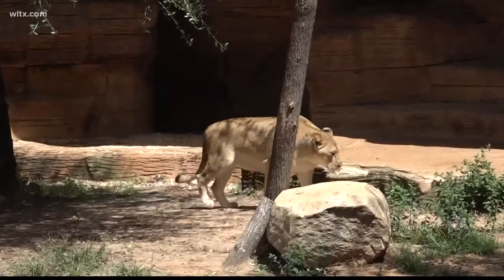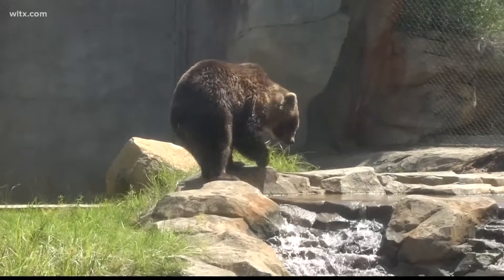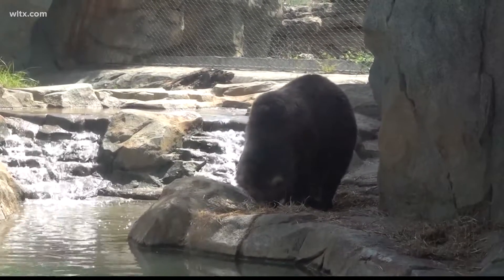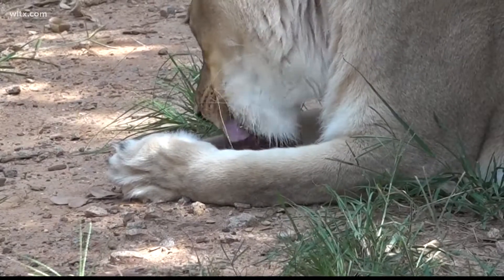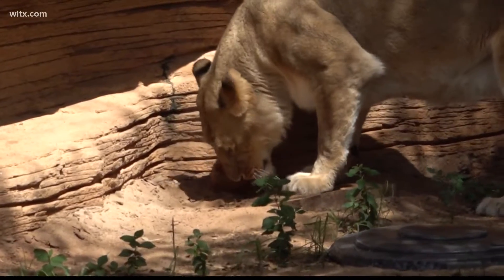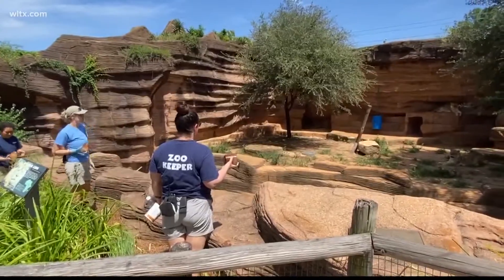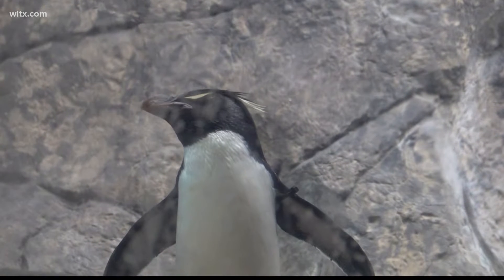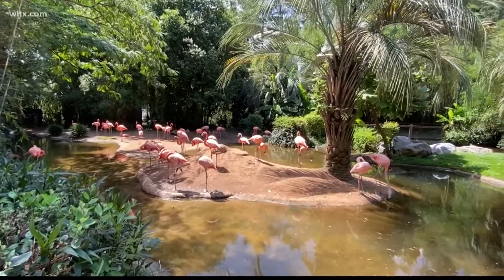Keeping cool on the wild side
When temps soar, how to keep those jungle creatures cool.